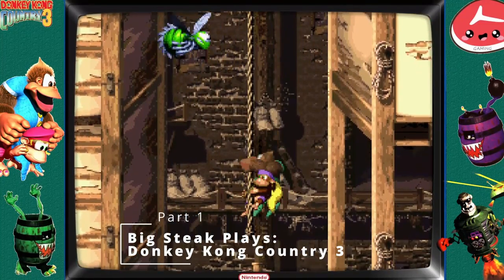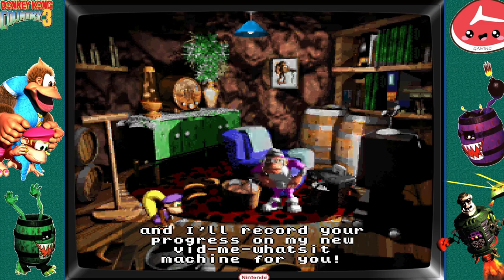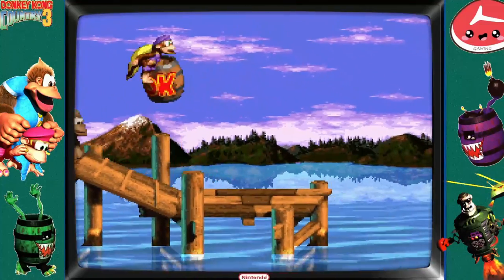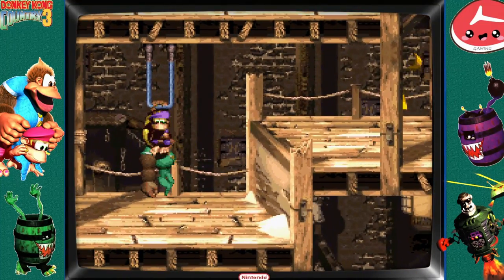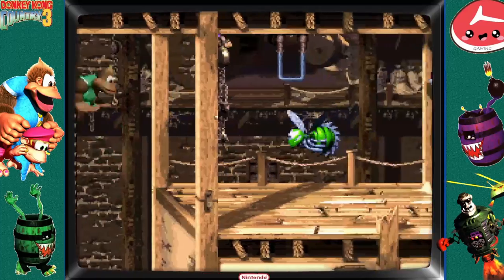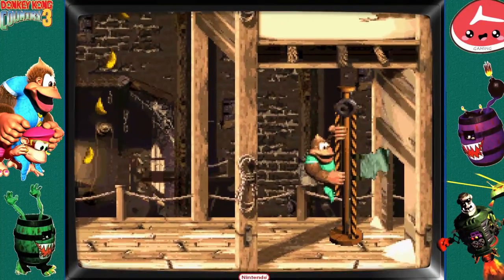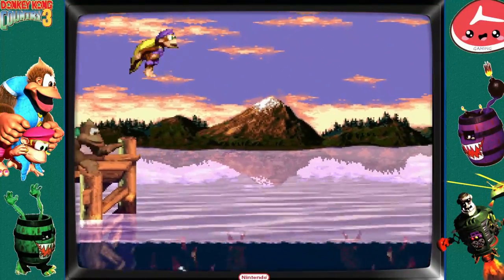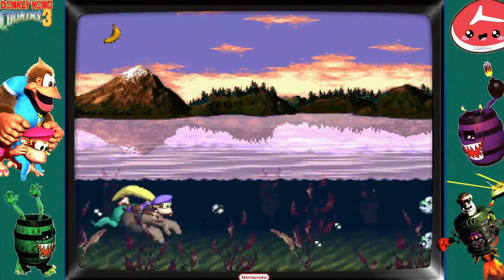Let's Play | Donkey Kong Country 3 | #1 | Big Steak Gaming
Howdy Folks, welcome to our first DKC3 video!

Chapters:
00:00 Opening
00:13 Intro
02:02 Game Start
02:31 Lakeside Limbo (Start)
02:49 Bonus Barrel
03:20 DK Coin
03:49 Bonus Barrel
04:49 Lakeside Limbo (End)
05:00 Doorstop Dash (Start)
05:47 Bonus Barrel
07:11 Bonus Barrel
08:29 DK Coin
08:57 Doorstop Dash (End)
09:10 Smuggler's Cove (Bird)
09:43 Tidal Trouble (Start)
10:12 DK Coin
11:08 Bonus Barrel
12:13 Bonus Barrel
12:56 Tidal Trouble (End)
13:05 Outro